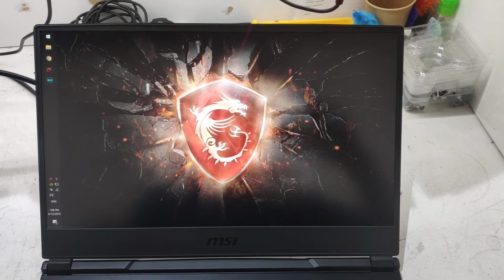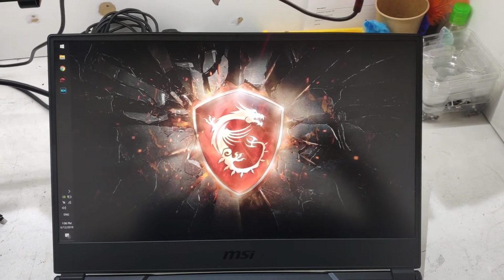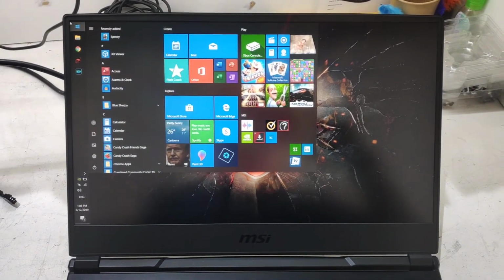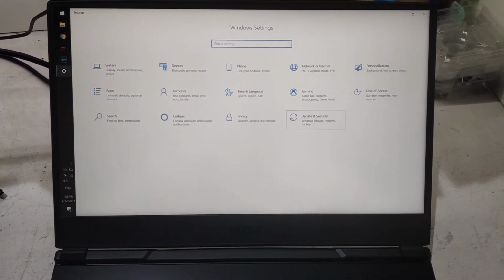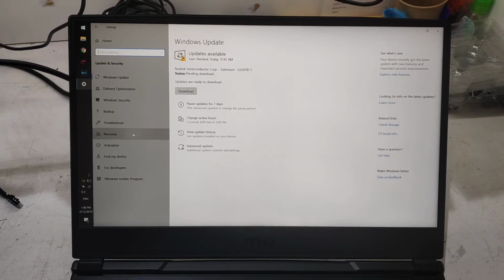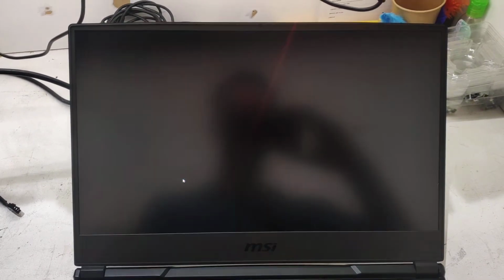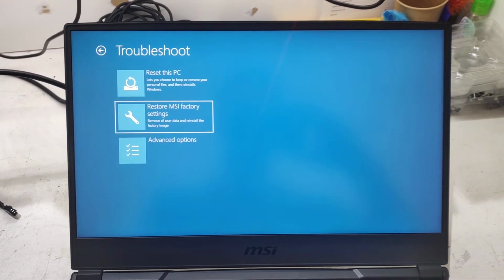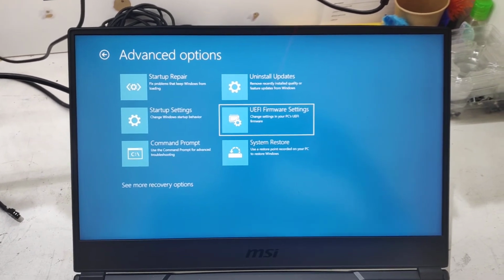How enter the bios on your Windows 10 device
The Method on how to get in to your BIOS aka UEFI on your windows 10 laptop/desktop/tablet